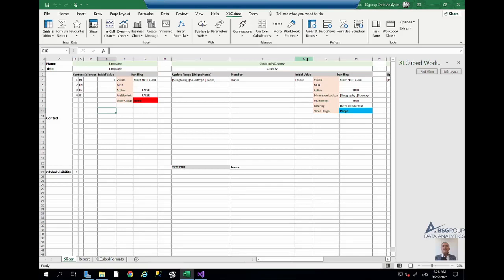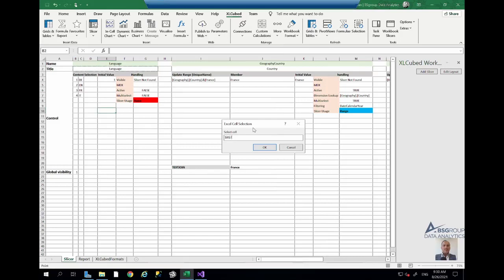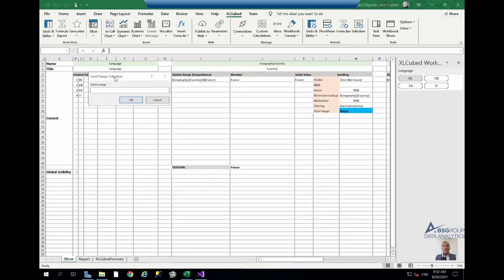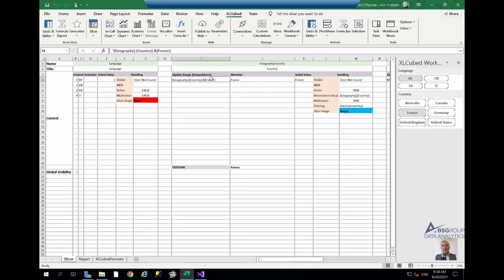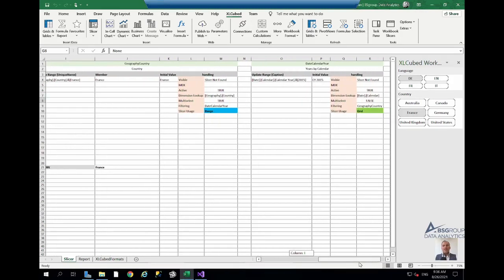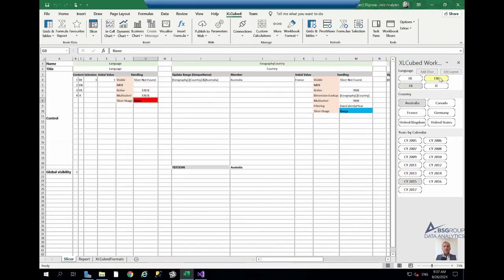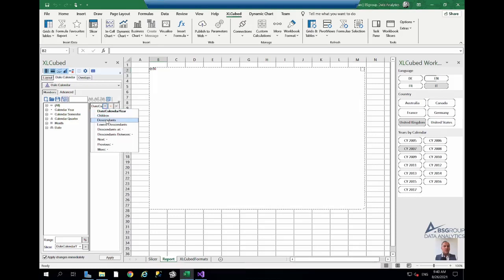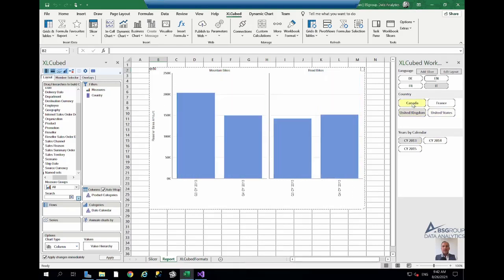Nr. 6 Slicer Part 2 in XLCubed - presented by BSgroup Data Analytics AG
Today we will take a deeper look at Slicers and how to control them within Excel. For that we create a sheet containing all elements necessary for control. Check the video to learn how to do it .